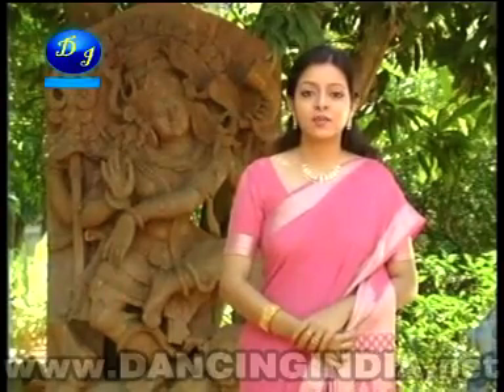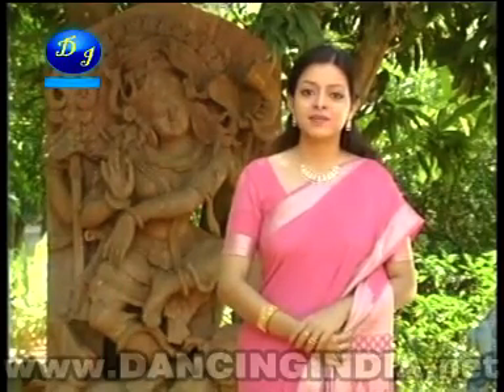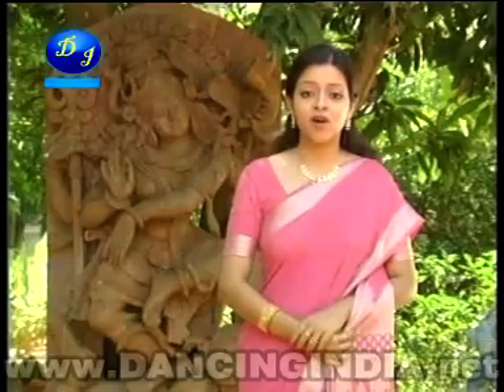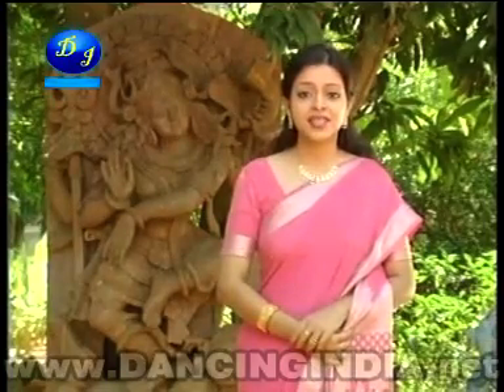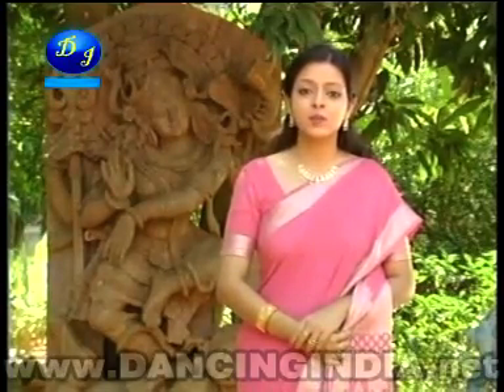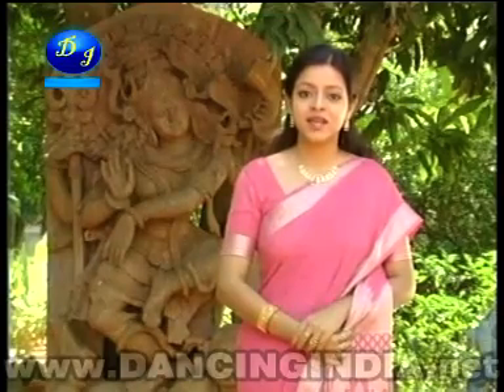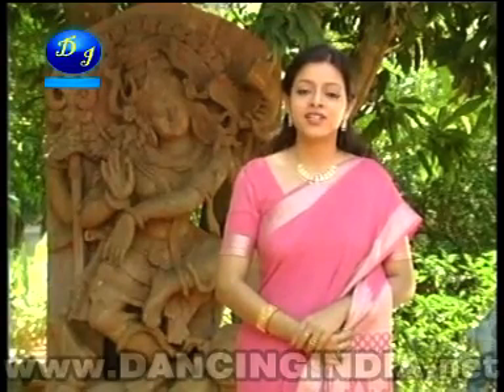o1dissi india1 go1o1d 651 2